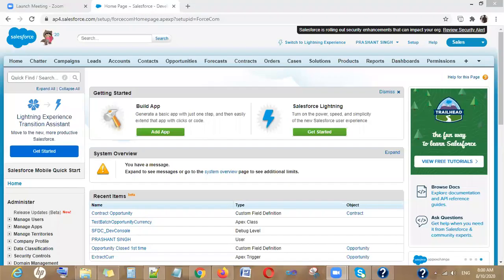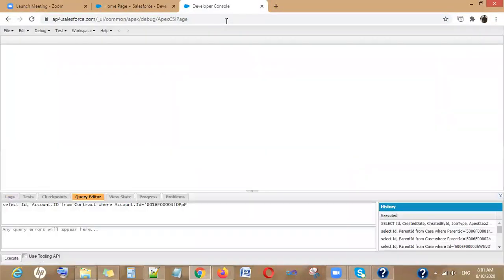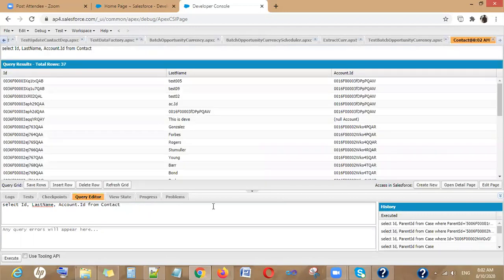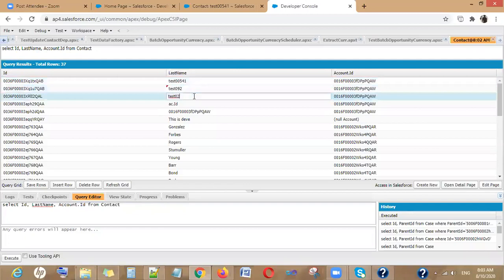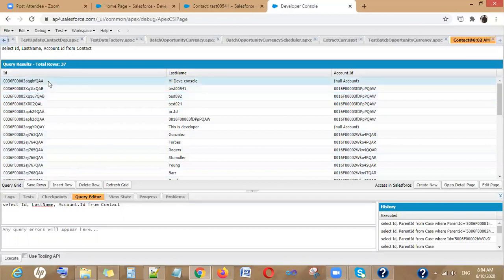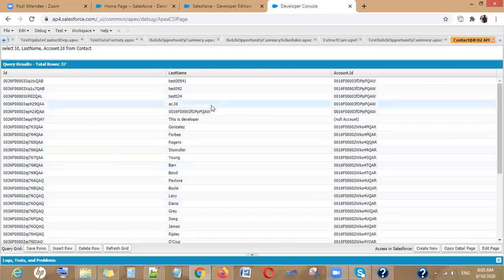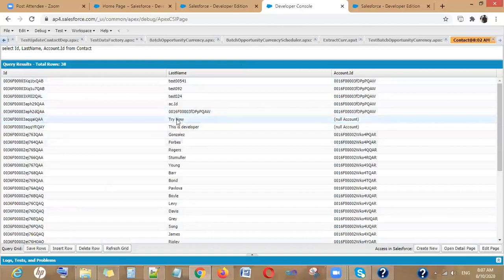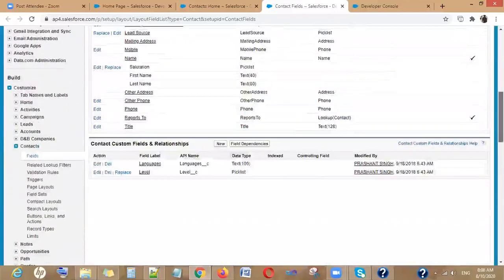Day 26: Know your powerful Developer Console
Organizer:  Er. Prashant Veer Singh (Global SFDC Professionals)